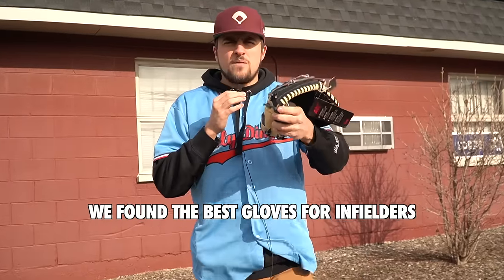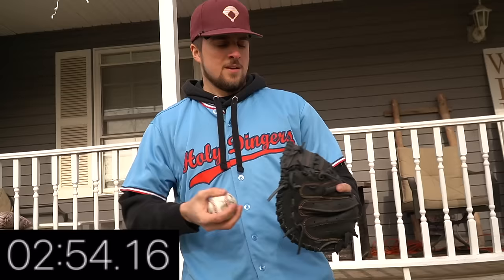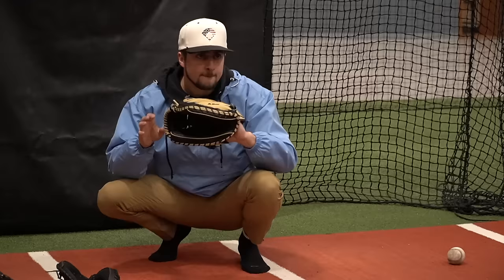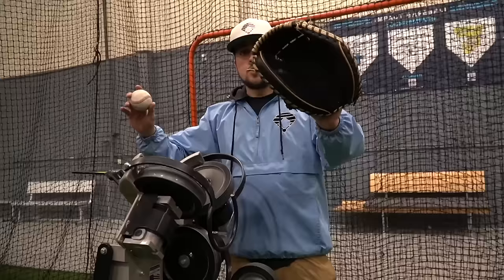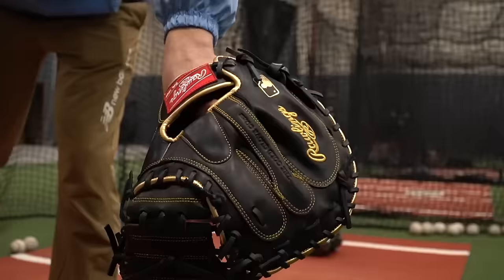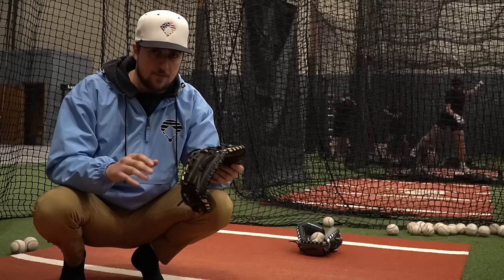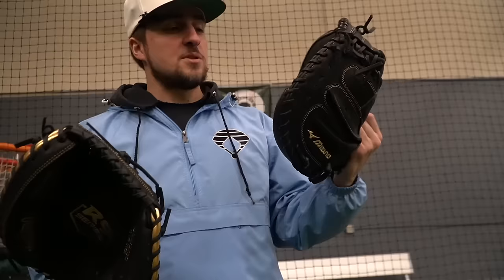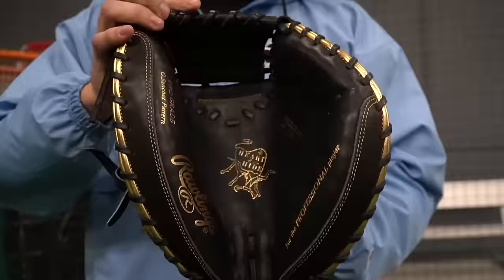$40 vs $400 Catchers Mitt [Does It Really Matter?]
I won't give any spoilers on which mitt won lol but I will do a break down on our other catchers mitts in this video to help out anyone shopping for one! to check out the glove list 👌

⚾️Rawlings Gamer XLE 32.5" - This mitt is insanely good! It's $150 and it compares to the $300 A2K

⚾️Wilson M23 33.5" - If you like Wilson and need a catchers mitt THIS IS IT

⚾️Mizuno MVP Prime 34" - Big and deep glove, great for dads or anyone who wants that deep pocket

⚾️Rawlings R9 32.5" - One Hinge Top Down Close Style. Great mitt if you like this kind of close